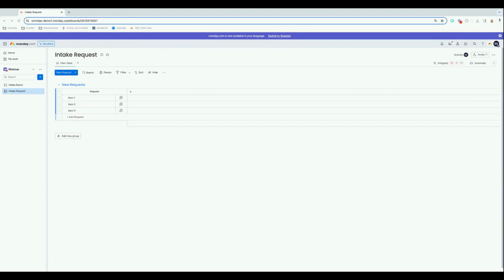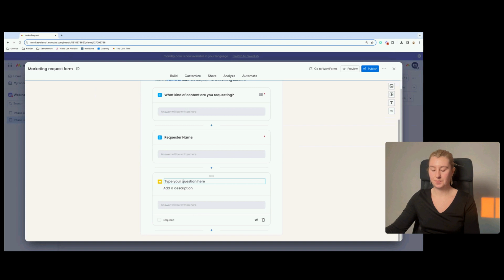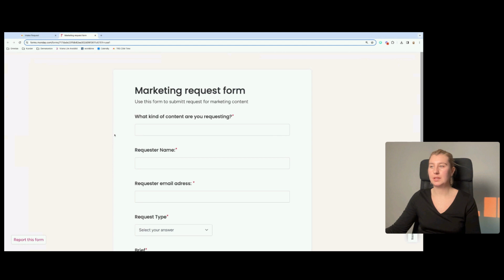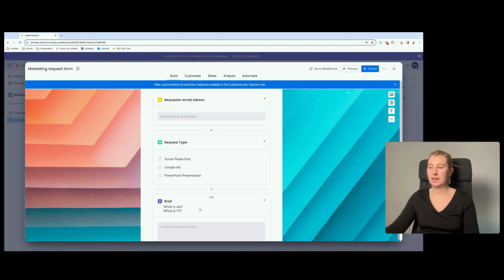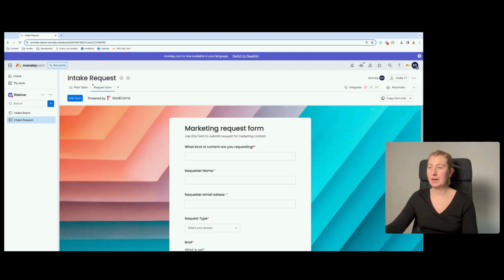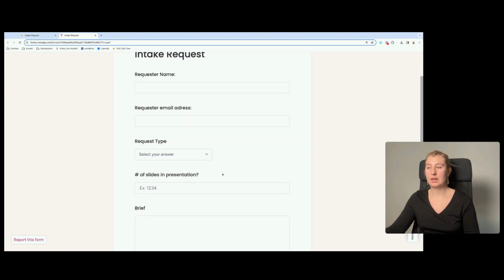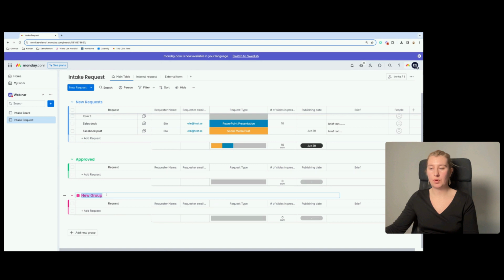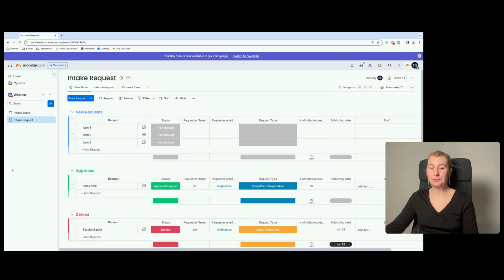Optimise your workflow! Build custom request forms in monday.com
Join us for an insightful webinar that will revolutionize how you handle requests using monday.com's powerful Request Forms! Whether you're part of a creative marketing team or working in any other domain, this webinar is your gateway to mastering the art of setting up customized request forms. We'll guide you through the entire process, from understanding when to use a request form to crucial considerations before building one. Dive deep into the world of question types and learn when and how to implement them effectively. Plus, we'll unveil the magic of creating different paths with conditional questions, making your request forms more dynamic and responsive than ever. Don't miss this opportunity to streamline your request handling process and boost your team's efficiency. Secure your spot now and embark on a journey towards request form excellence in monday.com!

✉️ Dont miss out on any content, sign up to our newsletter

📈 If you're interested in optimizing your workflows, processes, and business automation, don’t hesitate to reach out!